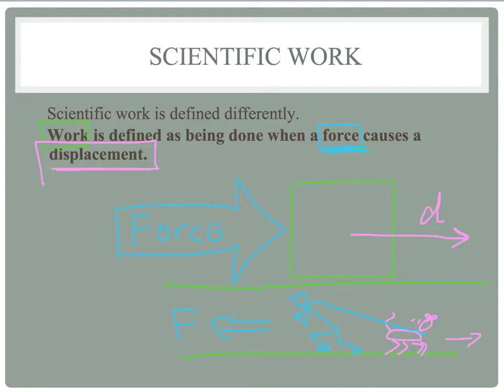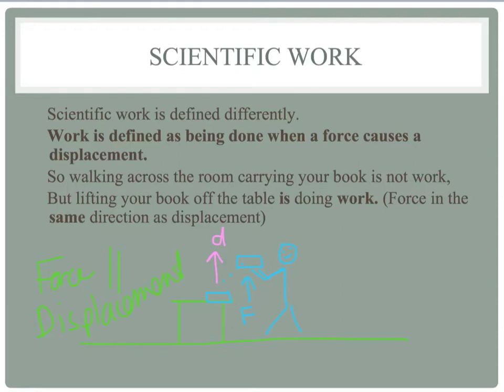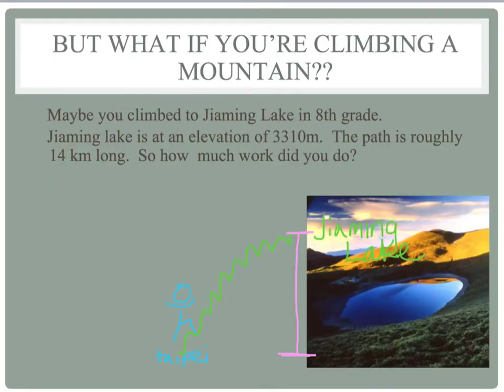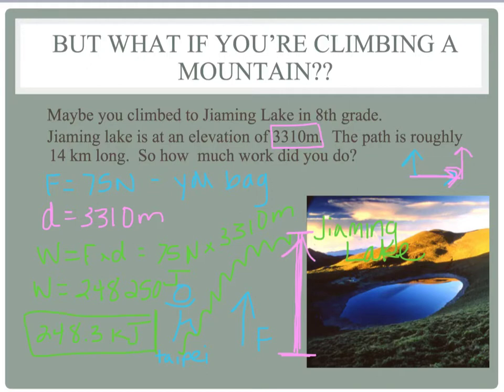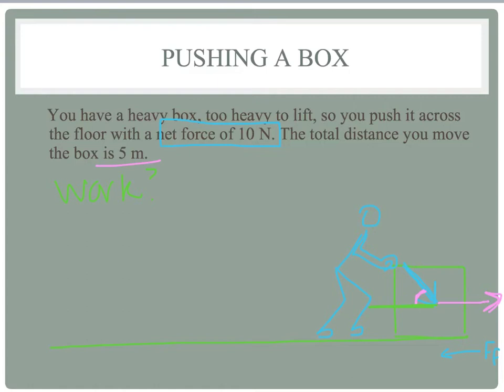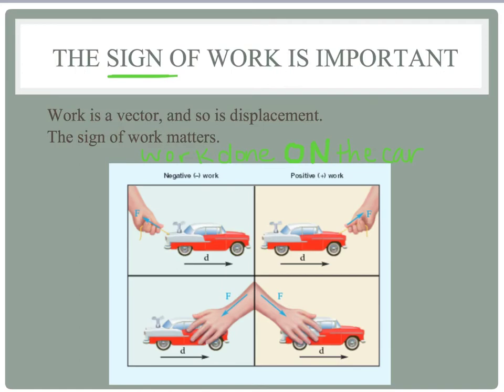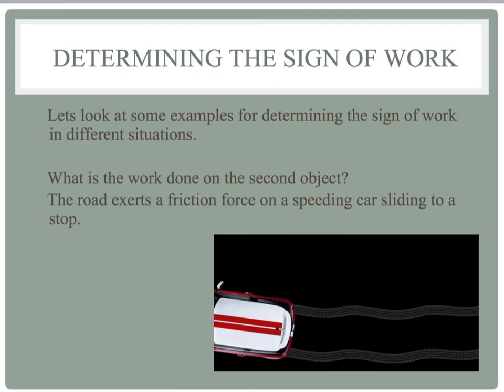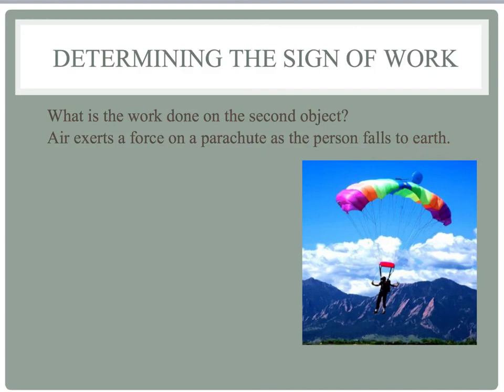5.1 Work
5.1 Work